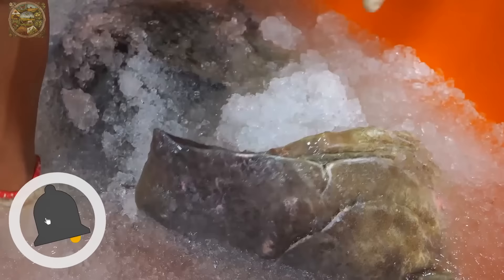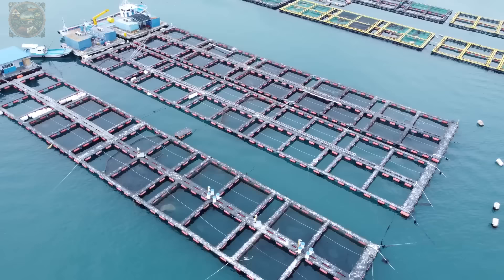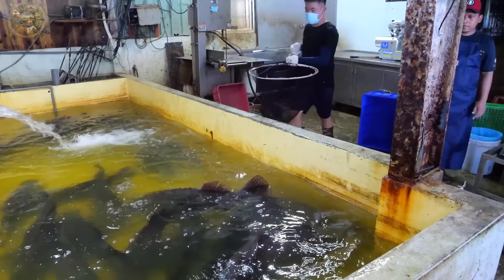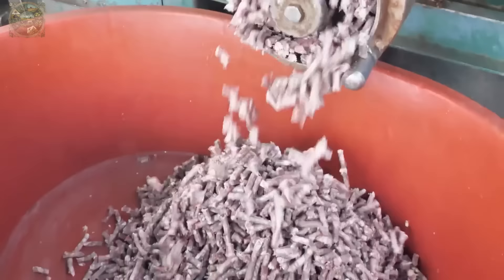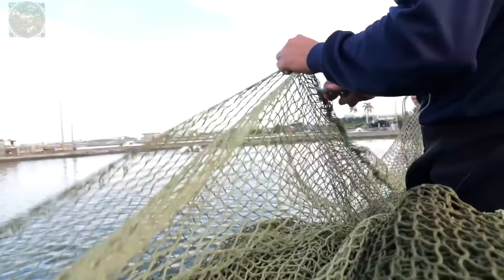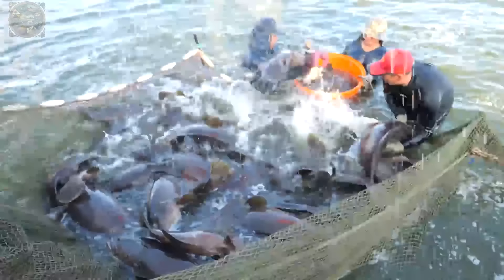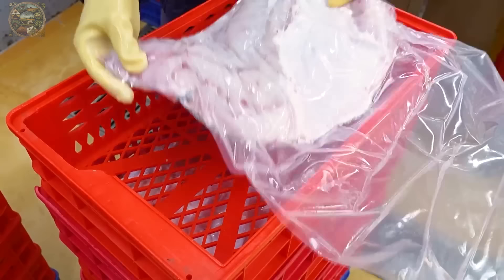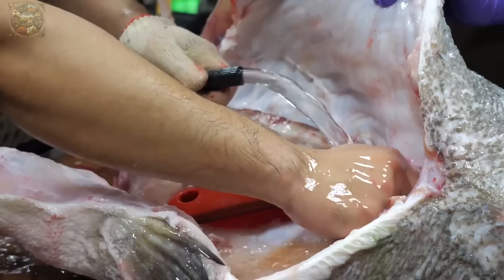Giant Grouper farm and giant grouper harvesting and processing process | Processing Factory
Did you know that most seafood sold in markets and supermarkets today is farmed instead of caught in the wild? Shrimp, fish, crabs... are mainly raised by fishermen at sea on farms that both protect the ecosystem and meet market demand. So how does the grouper farm work? We invite you to watch and explore, it will all be in today's video.
Explore the grouper farm at sea

Grouper is one of the marine fish species with high economic value, delicious meat, and is commonly farmed in Asian countries such as China, Japan, Malaysia, Singapore, and Thailand, bringing a stable economic life. intended for coastal farmers and fishermen.

► Emison Newman Farming Documentary is a place to help you discover great things about technology in the field of agriculture, livestock technology, processing technology and food processing technology, etc.